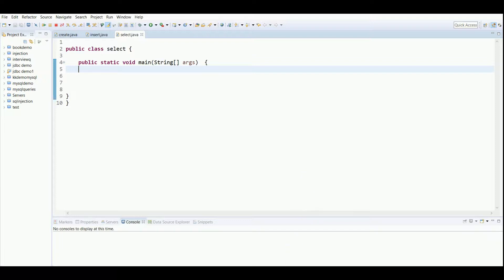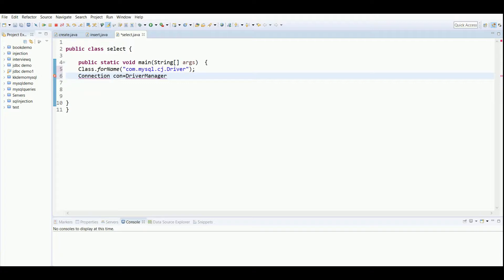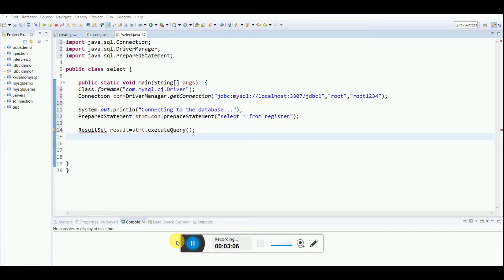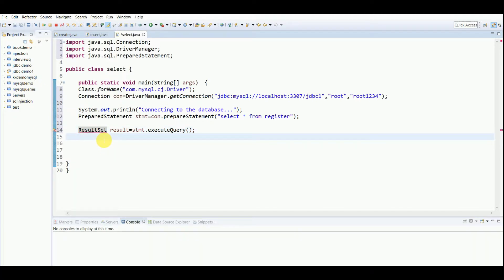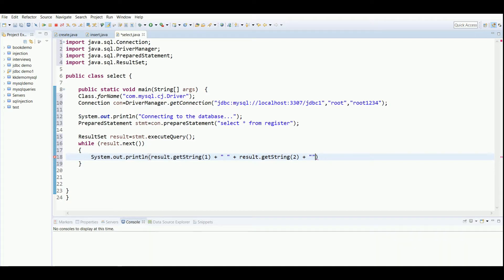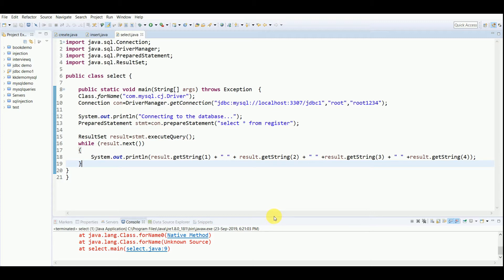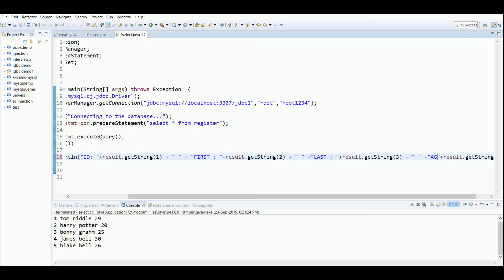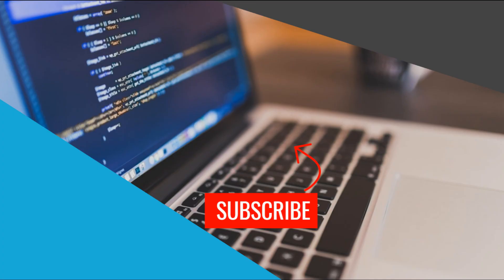JDBC || SELECT Query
Displaying contents of table using SELECT query in JDBC. SELECT query of sql is used to display the data stored in the table.